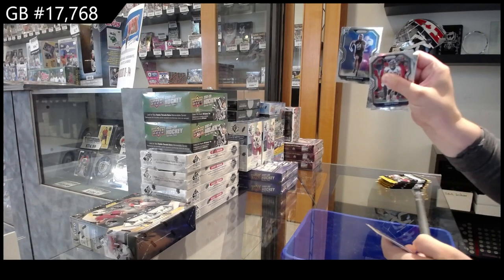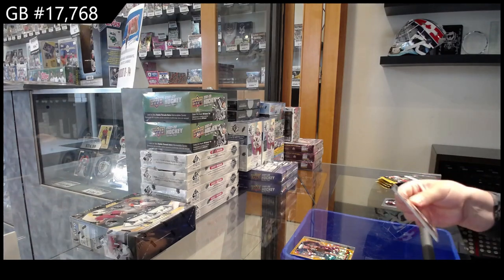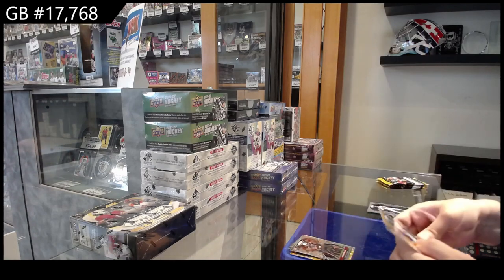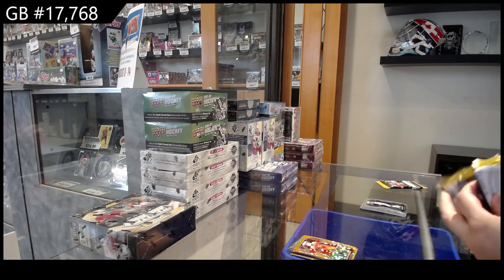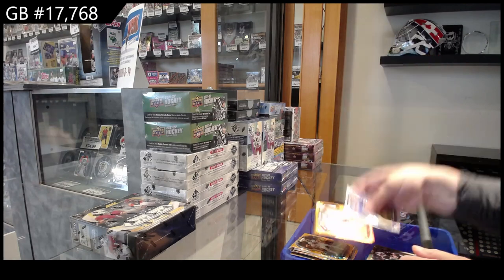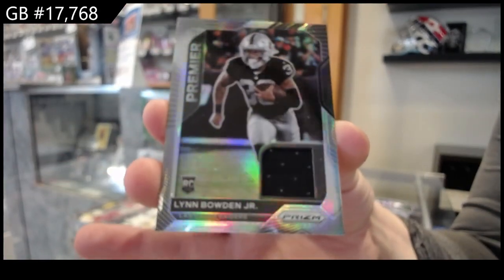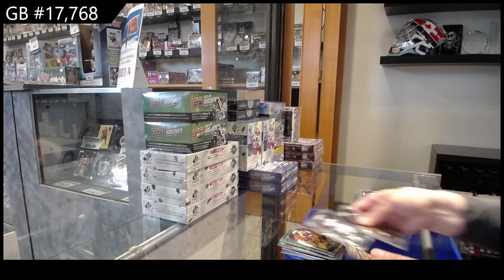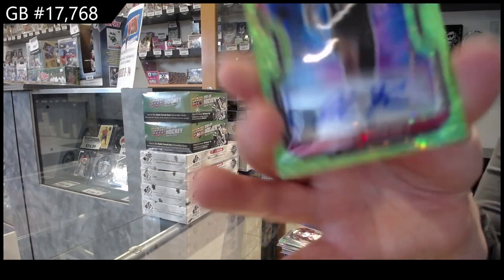2020 Panini Prizm Football Blaster + Mega 2 Box Break - CNC #17,768